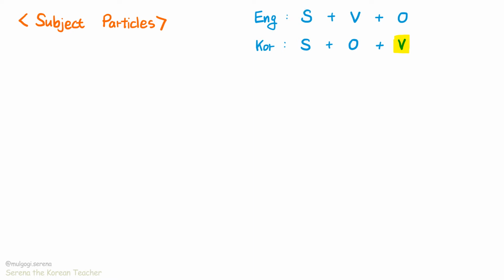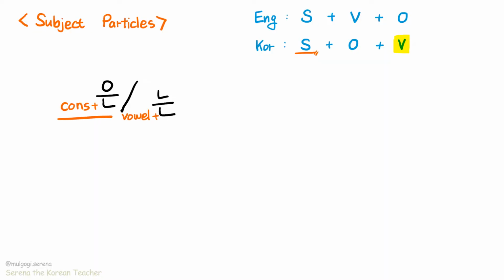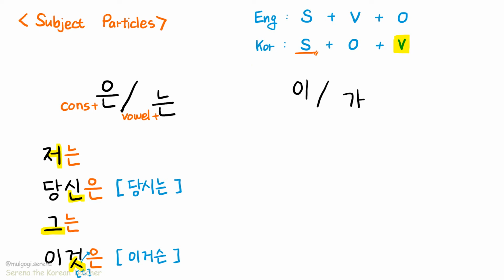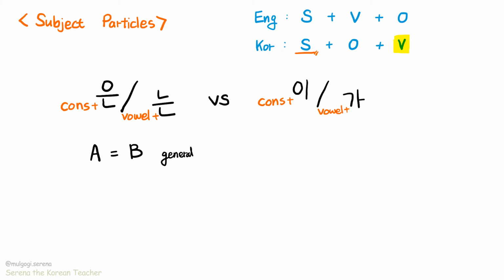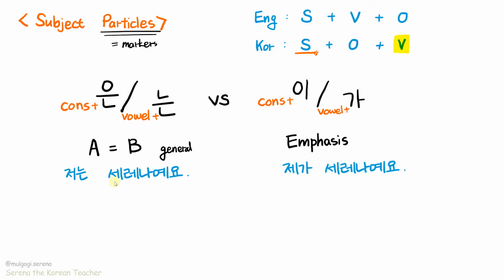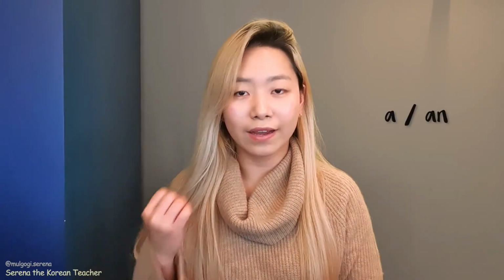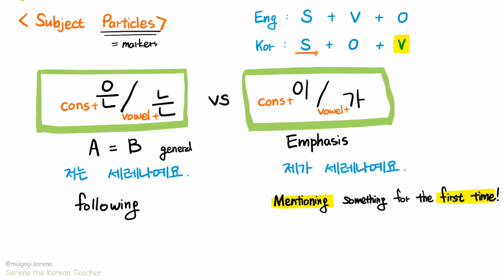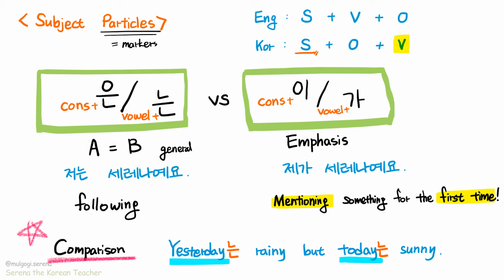Korean Subject Particles 은/는 and 이/가 aka. subject markers (no more Subject and topic particles)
NO MORE CONFUSION! This video is for EVERYONE especially for the people who has been struggling with Korean subject particles, 은/는 and 이/가.
Probably the way I explain about the subject particles is pretty different than what you've learned, that's why you MUST watch this video. This new perspective of the subject particles will answer all your questions ;)

Again, it's not a 'Subject particle vs Topic particle'.

I'm Serena, a Korean teacher with almost 10 years of experience.